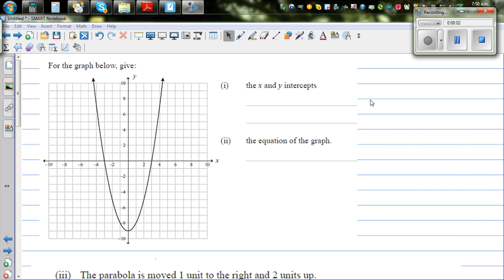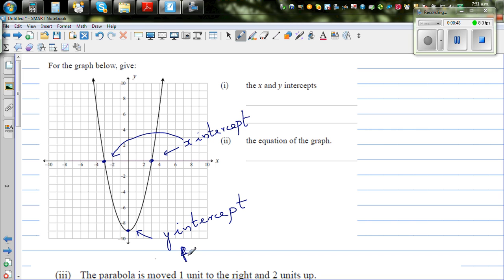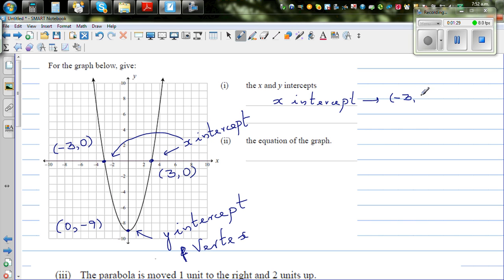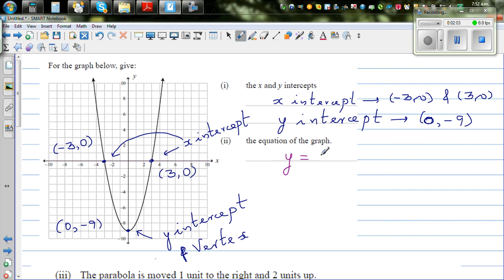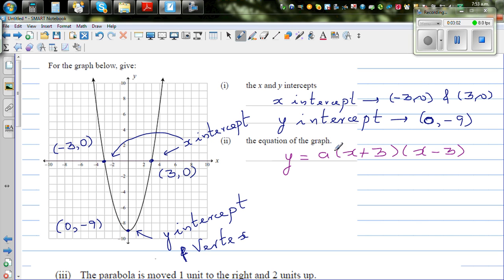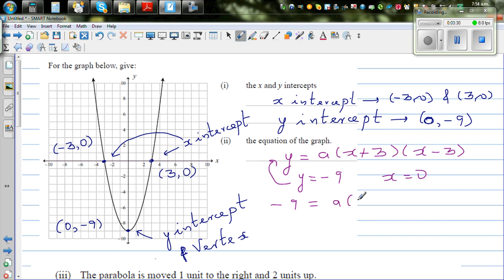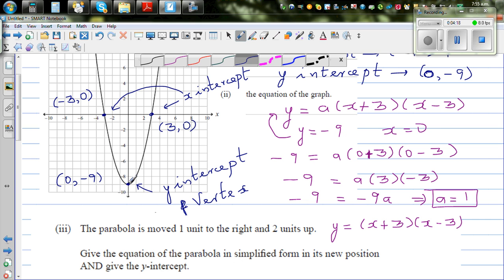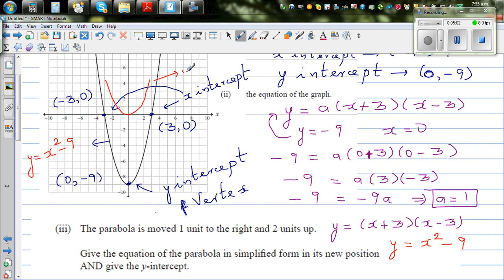Writing equation of a parabola and its transformation